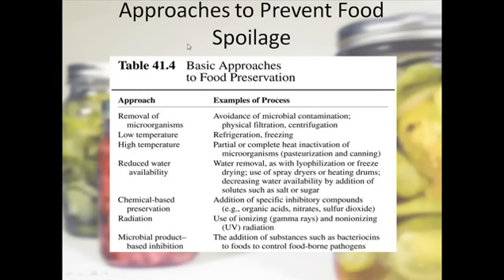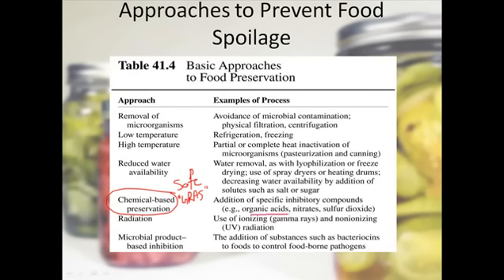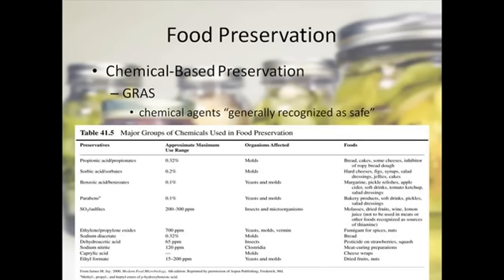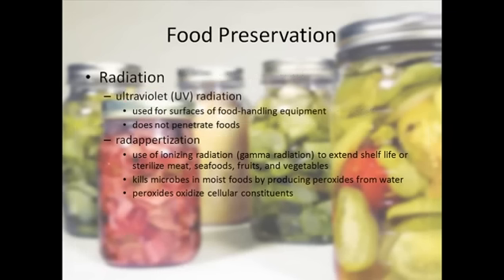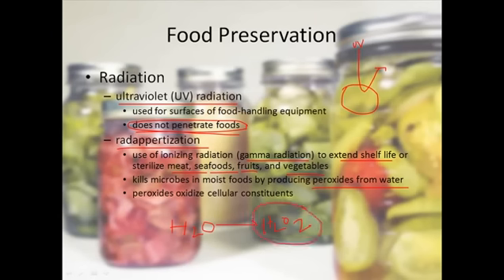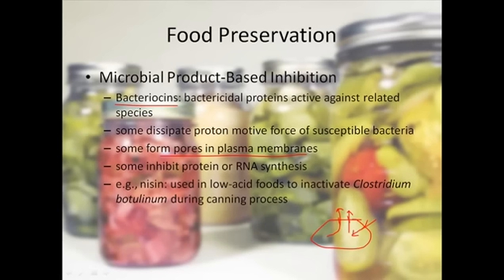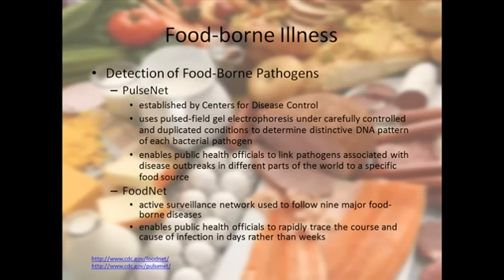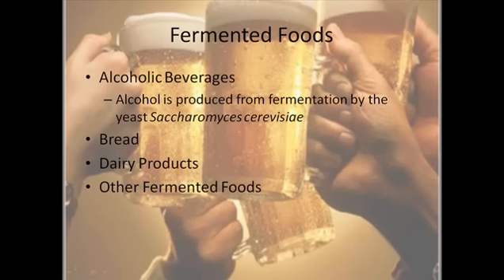Food Microbiology 3 | food poisoning and food borne infection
Food Microbiology 3 | food poisoning and food borne infection - This food technology lecture explains about food microbiology and food poisoning by bacterial contamination. Web